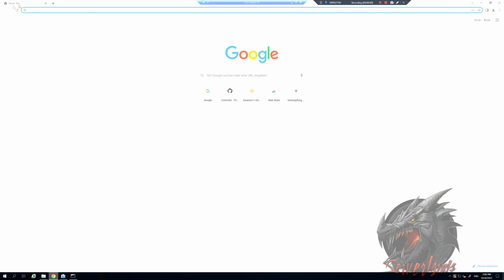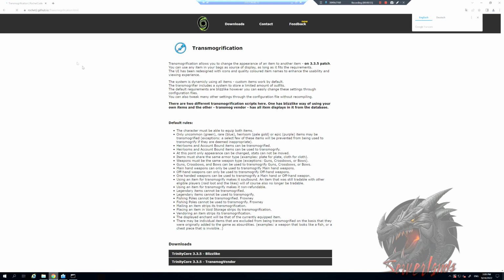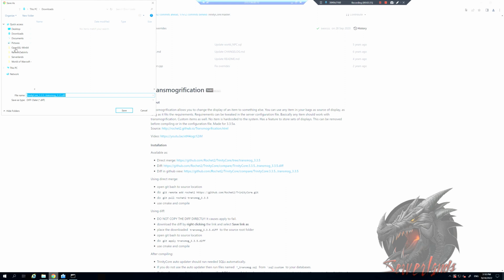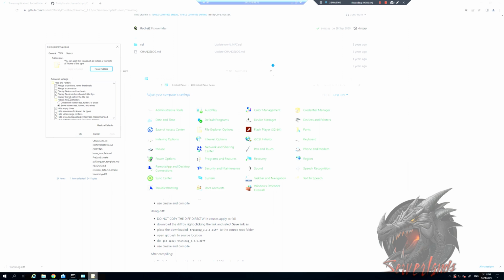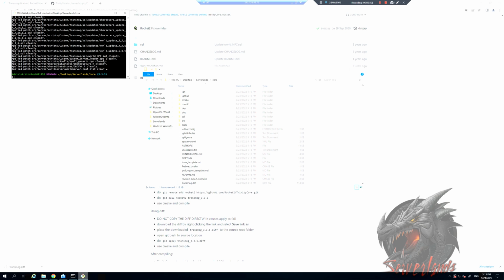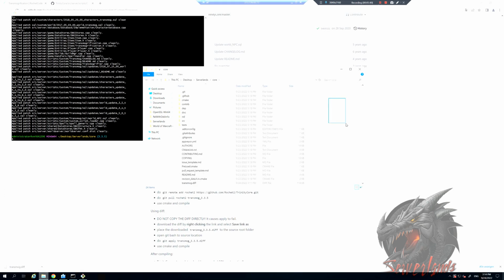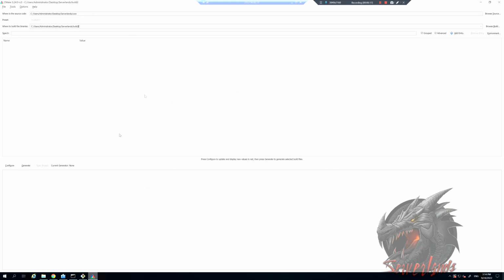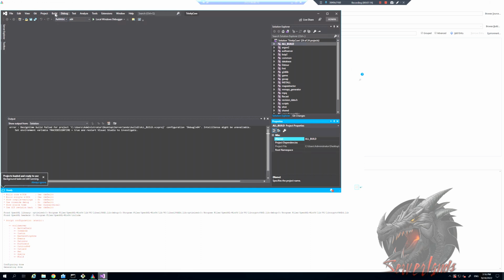[Part 1] TrinityCore - Transmogrification System Installation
In this part of the series, we will learn how to add a transmogrification system into our own TrinityCore Wrath of the Lich King (non-classic) server.
Please note that the rest of the series, notes, and additional information will be uploaded exclusively onto my a website where you can quickly learn WoW emulation development.